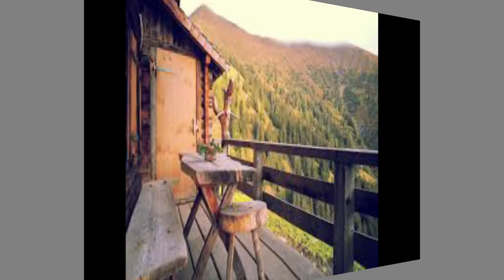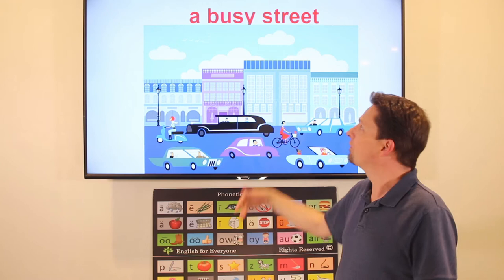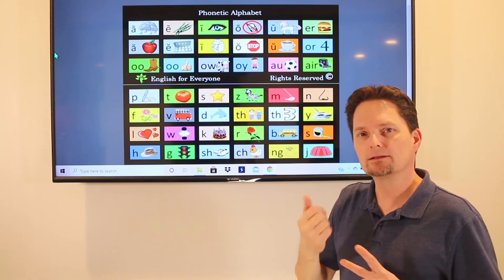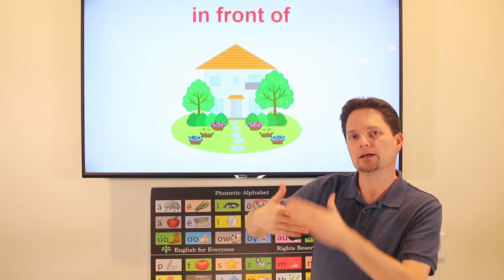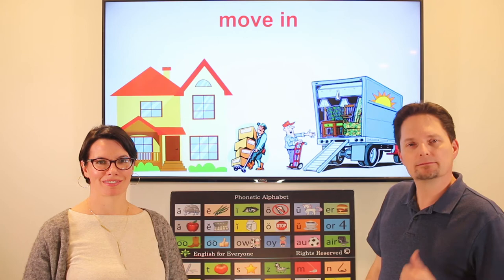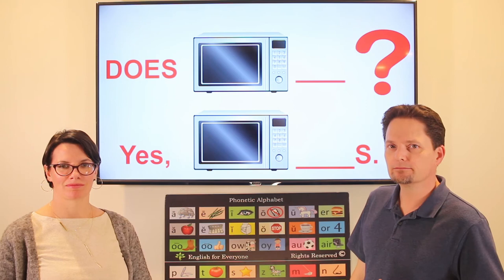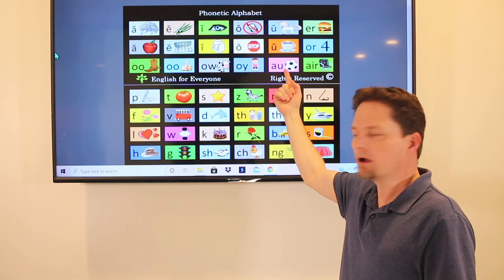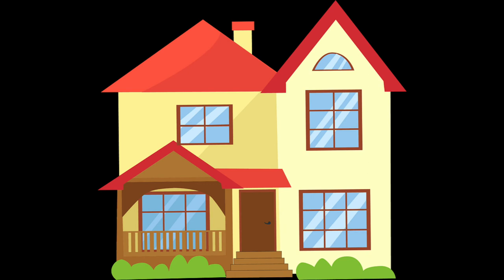Beginner 1, Part 2, Lesson 23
Describing a house, Present Simple